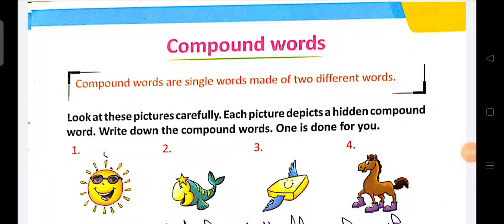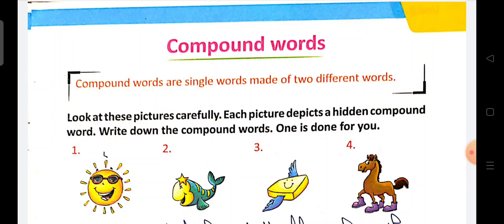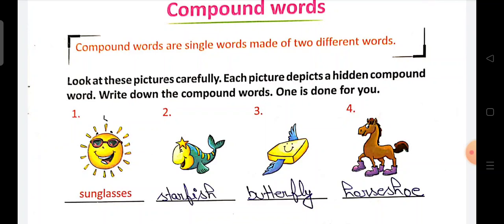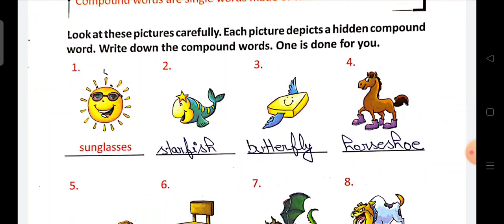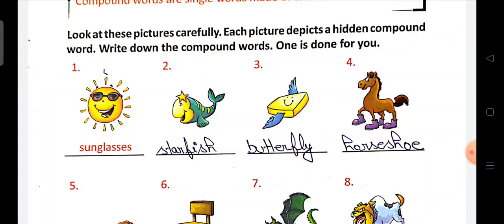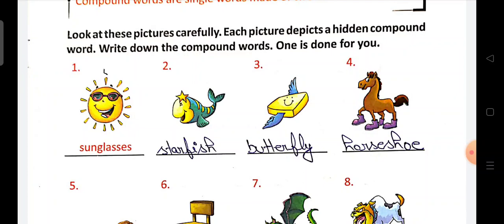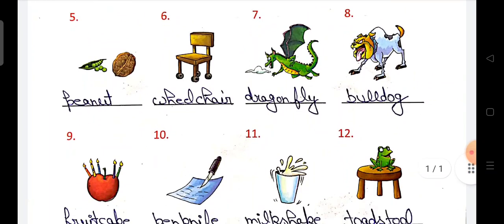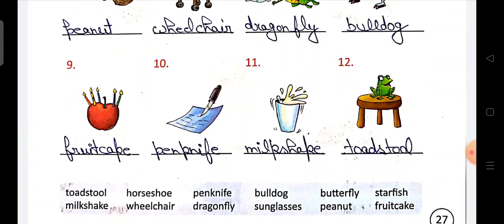Class-2, G.K, Pg. No. 27- Compound Words